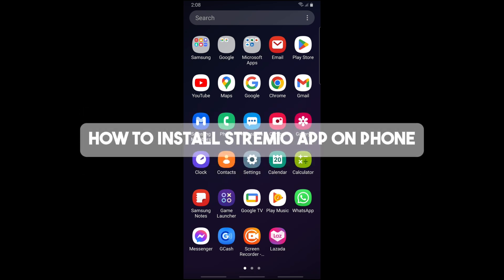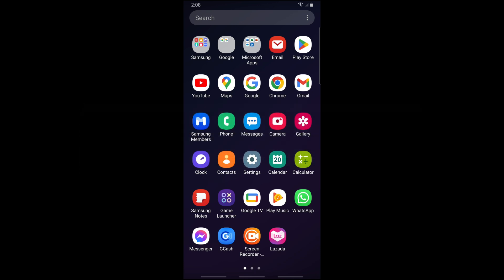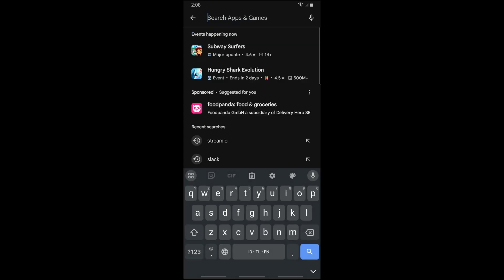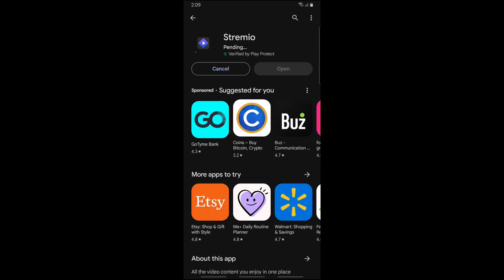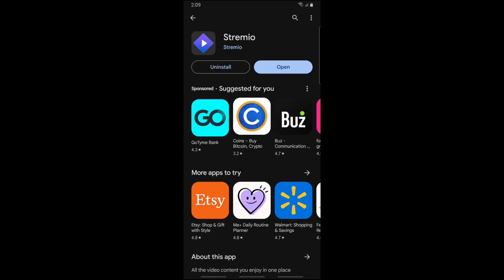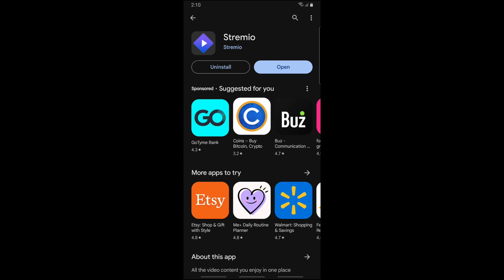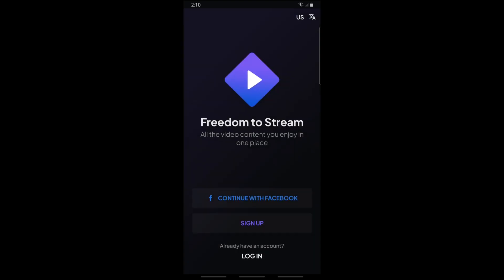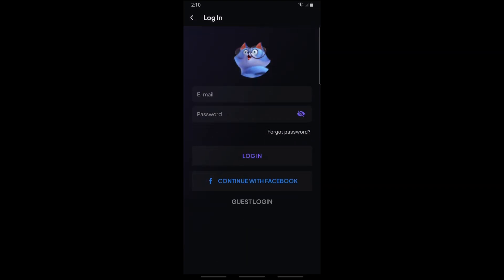How to Install Stremio App on Phone (2024) - IOS/Android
Learn how to install the Stremio app on your phone with our comprehensive 2024 guide! Follow our step-by-step tutorial to download and set up Stremio on both iOS and Android devices. Discover how to start enjoying your favorite movies and shows on the go with Stremio's user-friendly interface.